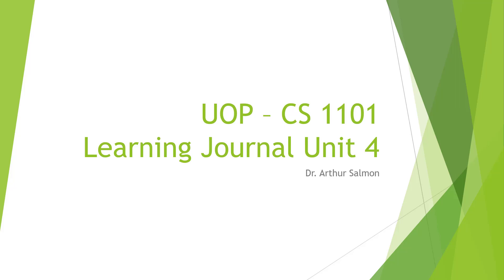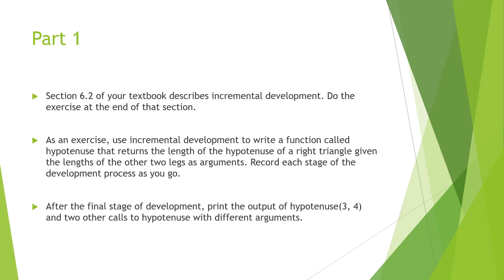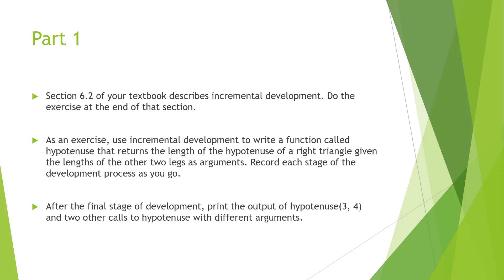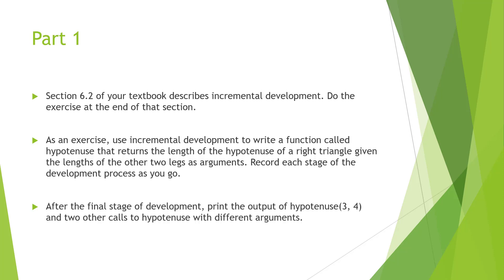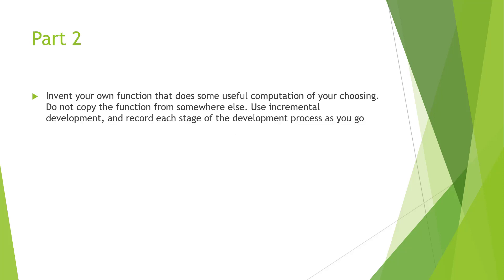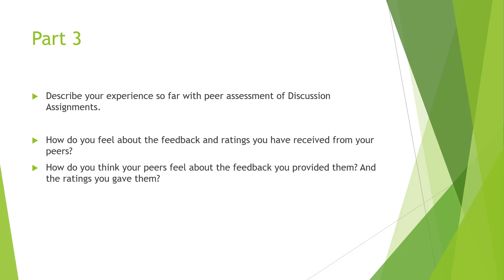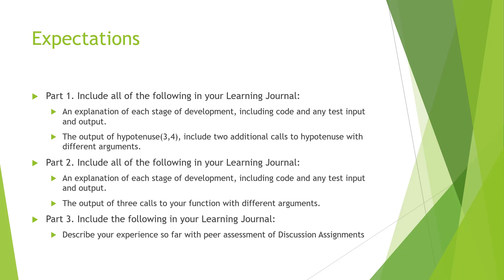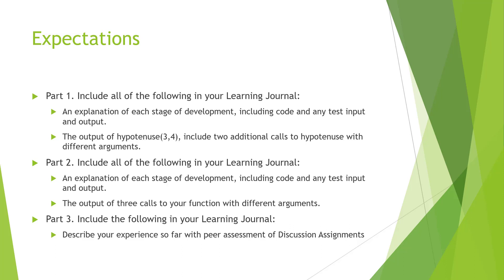CS 1101 - Learning Journal Unit 4